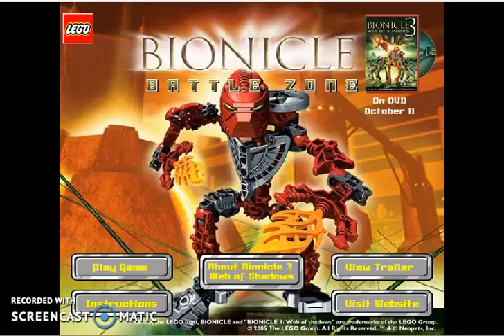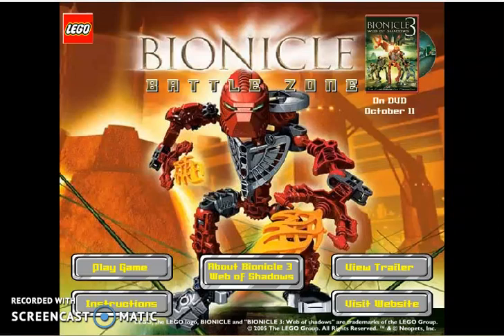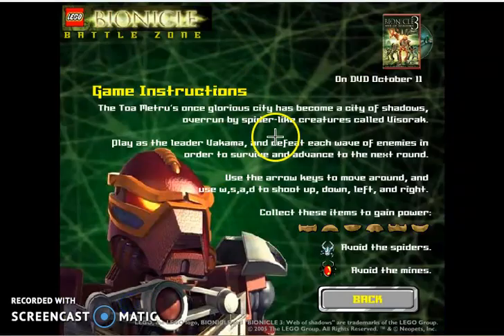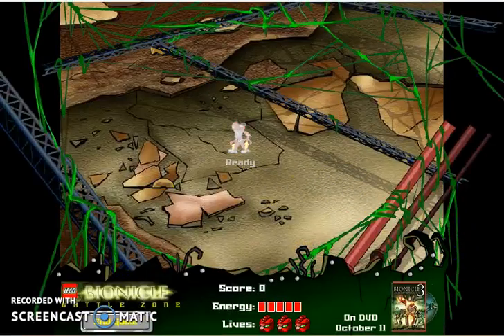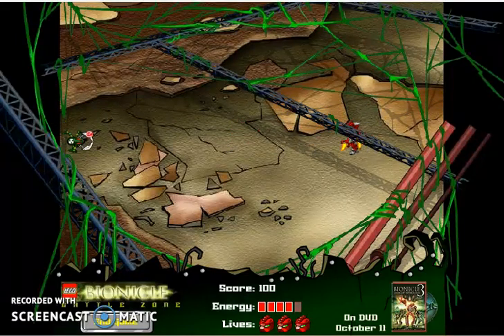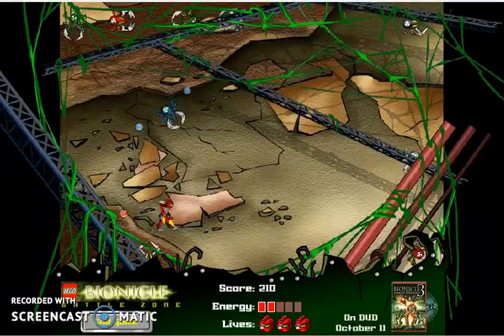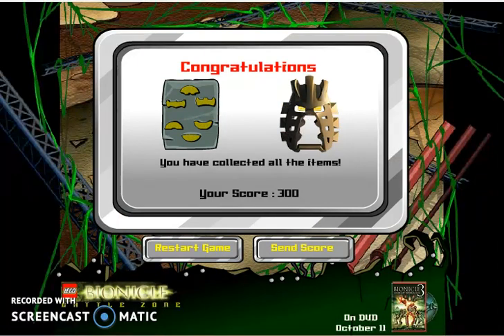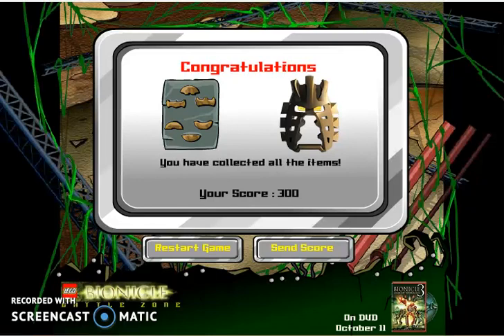lets play bionicle battle zone (full)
hello guys and im still doing the bionicle games AND THIS ONE IS THE Easiest one
xbox live: chozo warrior 1
PSN : chozo warrior